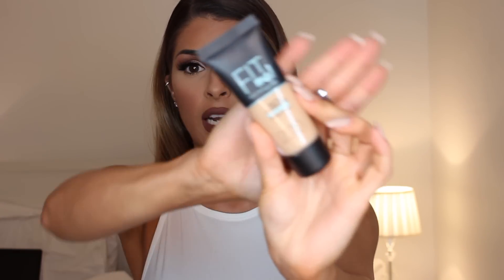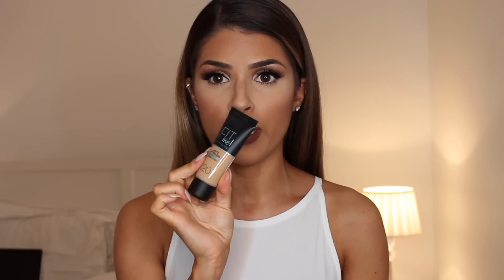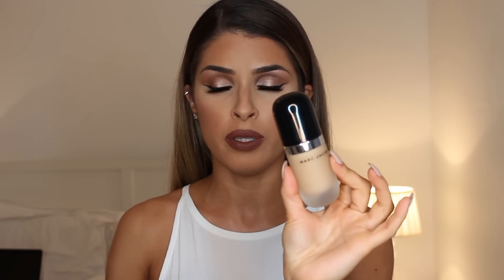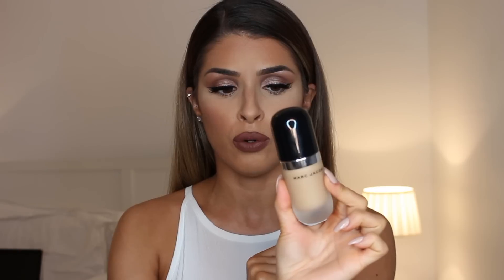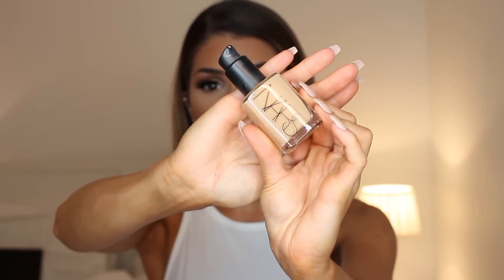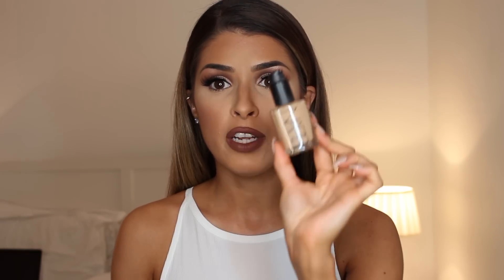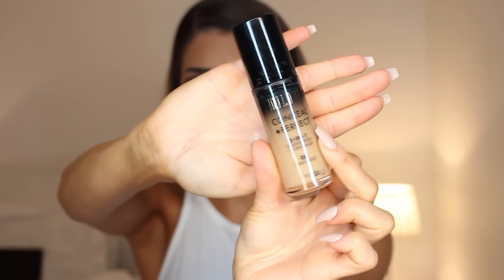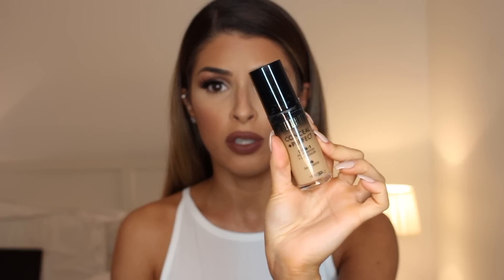TOP 5 FOUNDATIONS 2016 | COMBINATION TO OILY SKIN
PLEASE let me know what your favourite foundations are down below, LOVE YOU ALL!

PRODUCT LIST 📌
Maybelline Fit Me
Diorskin Forever
Marc Jacobs Remarcable
Nars Sheer Glow
Milani 2 in 1 Foundation

💋 Snapchat MAKEUPBYBARBARA